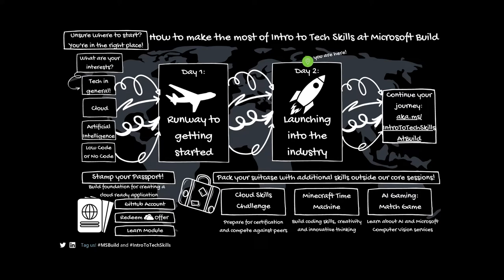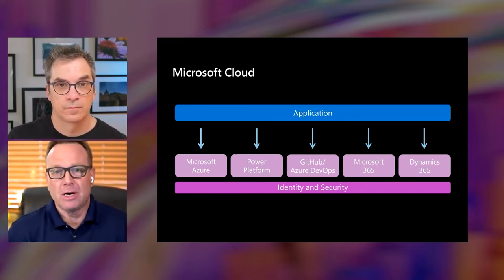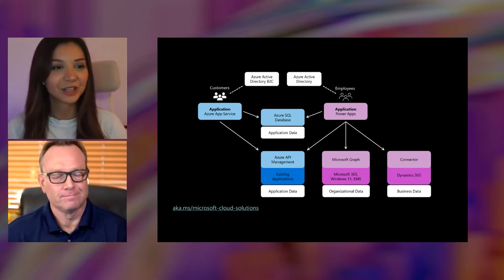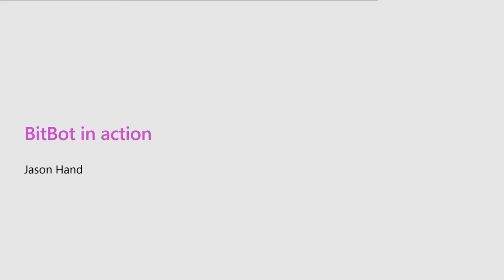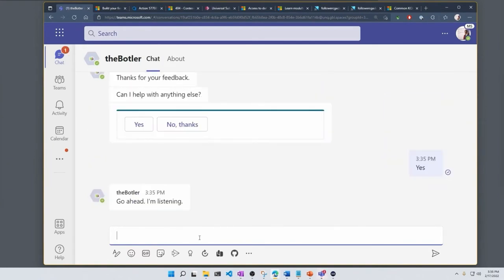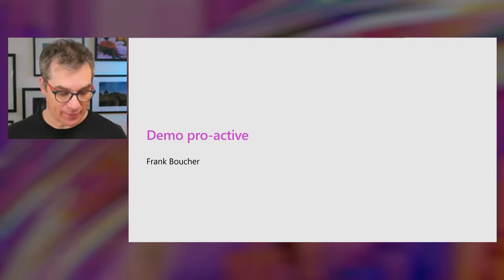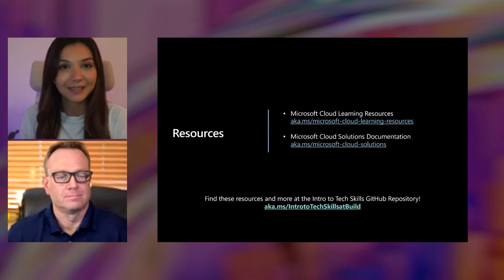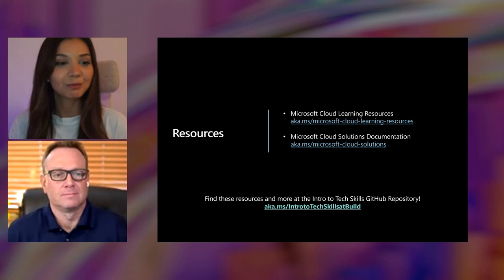Microsoft-Technologien und die Entwickler-Community: Wer entwickelt was? Lass dich inspirieren!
Sieh dir die praxisnahen Szenarien an, erstellt von Studierenden, MVPs und Cloud-Verfechtern. Dies ist eine großartige Gelegenheit, um mehr über End-to-End-Lösungen zu erfahren, die mit Microsoft Azure, Power Platform und Microsoft 365 entwickelt wurden. Lass dich für dein nächstes Projekt inspirieren. Enthalten: Der Community Bot for OneDrive, eine Community Entwicklung von MVPs Stephan Bisser, Thomas Gölles und Hans Brender